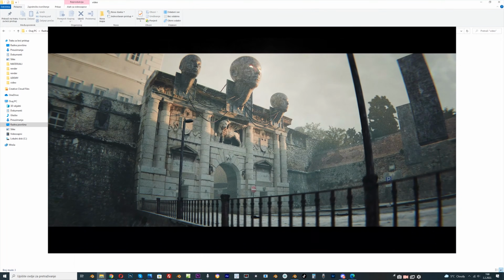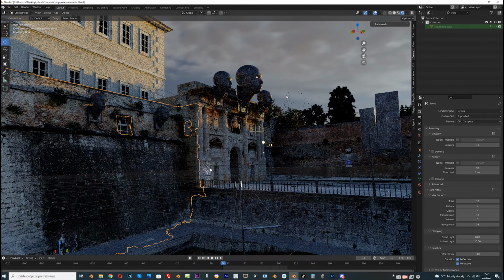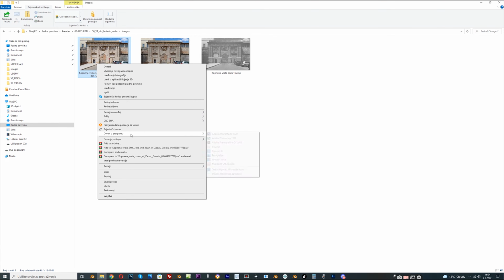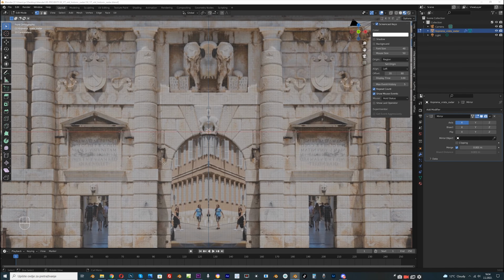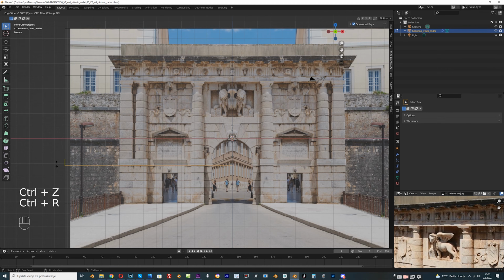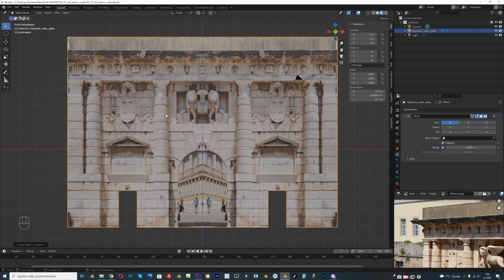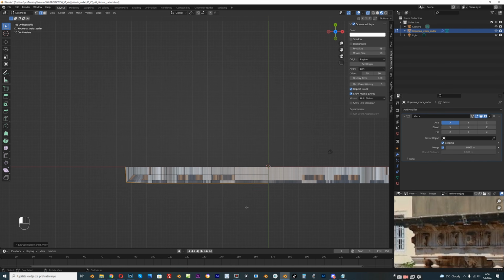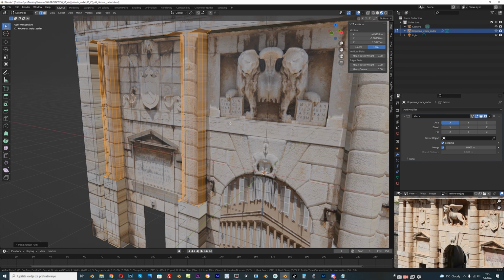Part 1 - Zadar City Gate - Introduction and modeling City gate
.blend file as well as other resources can be found